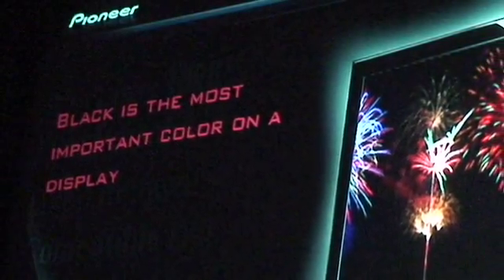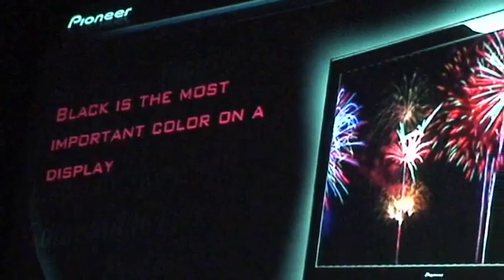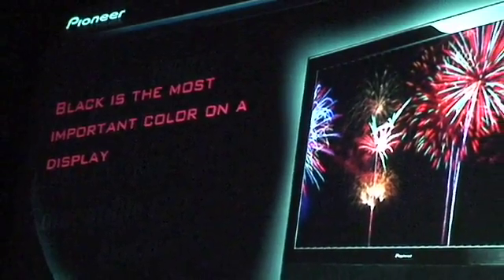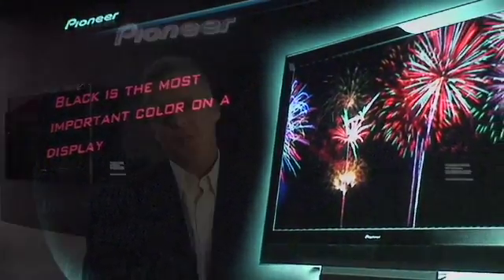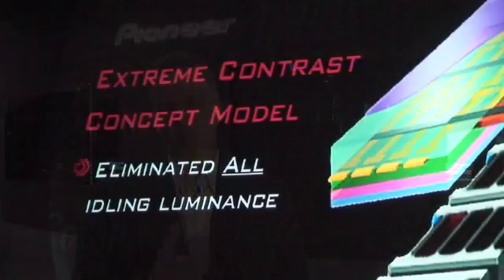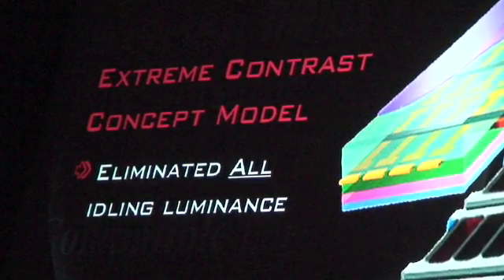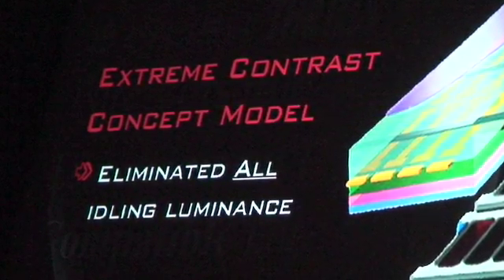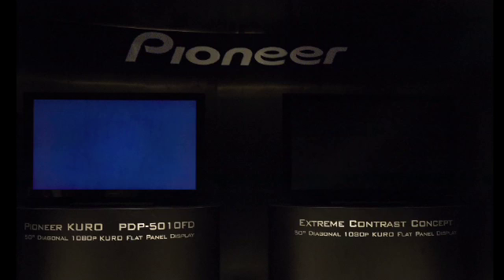CES 08: Pioneer's Project KURO: Extreme Contrast Concept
At CES, Pioneer Electronics unveiled concepts for future display technologies under the code name "Project KURO." Pioneer engineers previewed future Project KURO concepts showing extreme contrast and advanced design that will further the idea that plasma is the best high-definition television technology and that the future is black and thin.

This video showcases the Extreme Contrast concept and features an interview with Russ Johnston, executive vice president of marketing and product planning for the Home Entertainment and Business Solutions Group.

Filmed at the International Consumer Electronics Show in Las Vegas from 1/6-1/10.